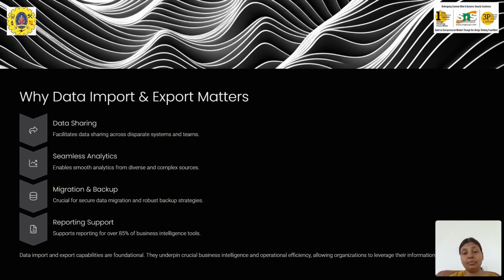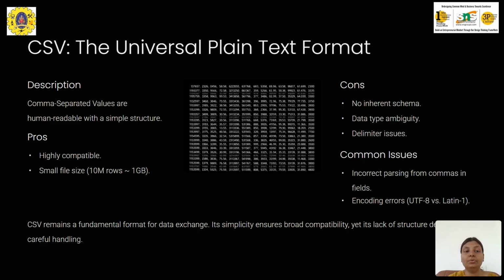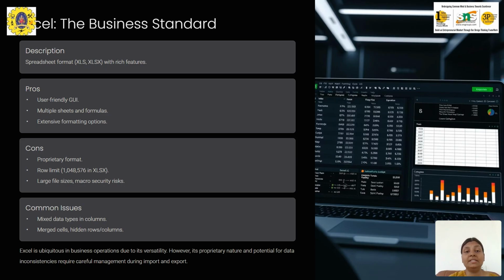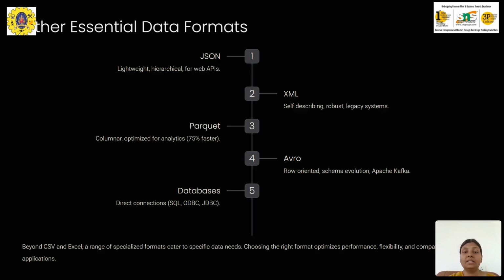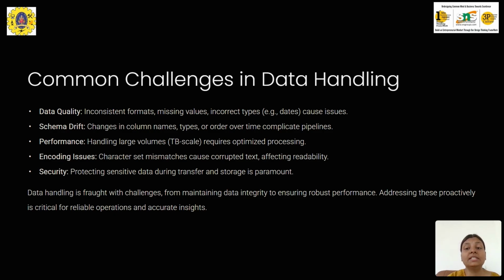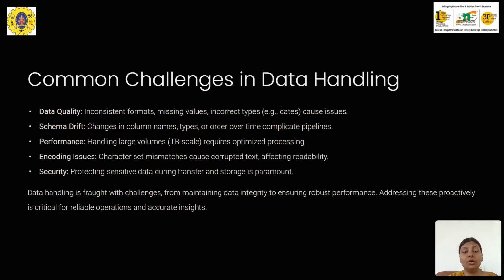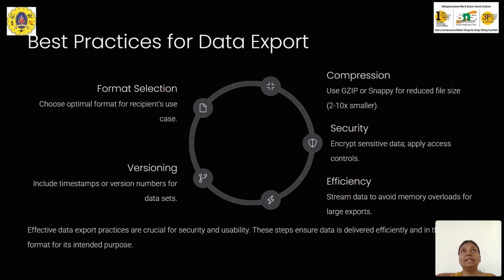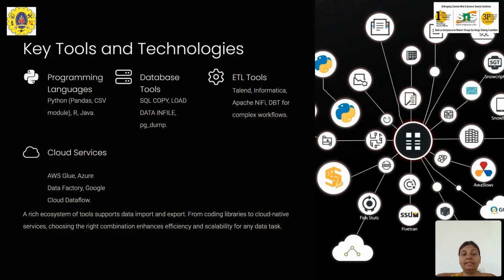CASE STUDY VIDEO | MASTERING DATA FORMATS | PYTHON | JEYAUTHMIGHA R K | SNS INSTITUTIONS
Data Import and Output in Python

Working with data is one of the most important skills in Python!
In this video, you’ll learn how to import data from various sources and export results for real-world applications.

✅ Topics Covered:

Reading data from CSV, Excel, JSON, and Text files

Connecting to databases & APIs

Writing and exporting data back to files

Using Pandas for efficient data handling

Formatting outputs for analysis and reporting

Practical coding examples and demonstrations